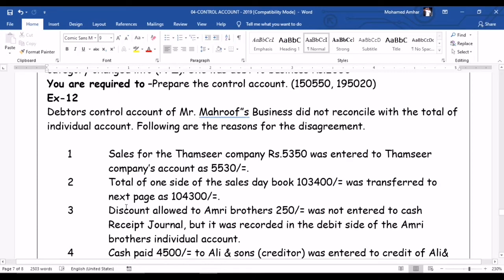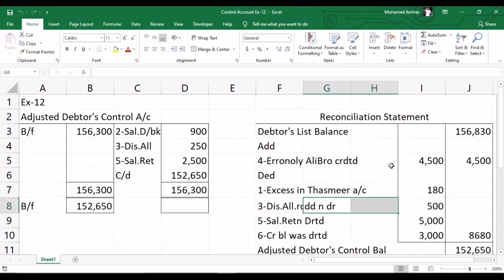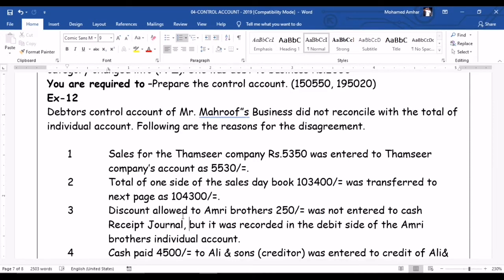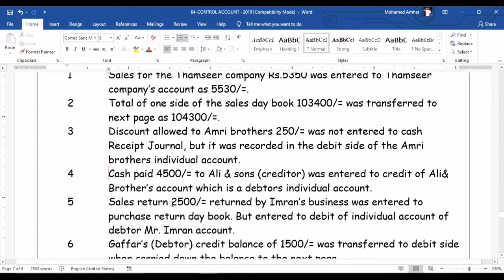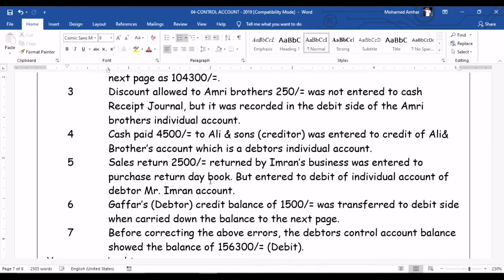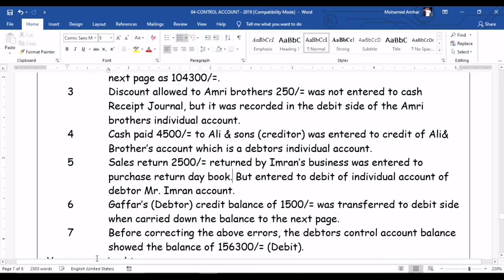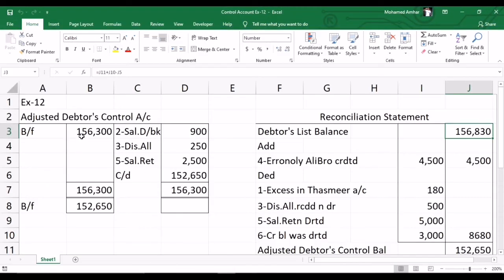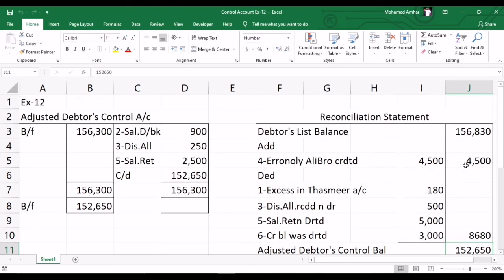Control Accounts - 12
Debtors Control Account with Reconciliation